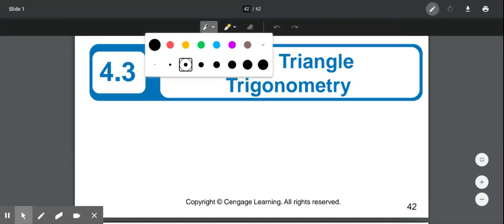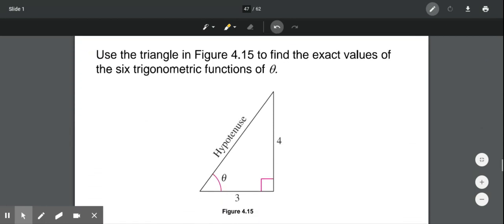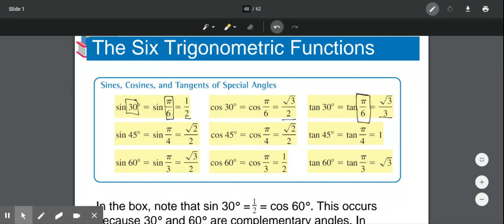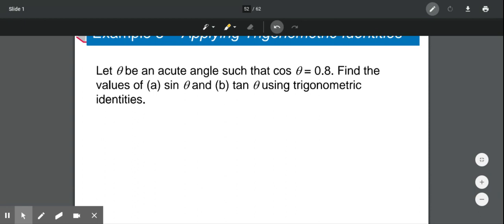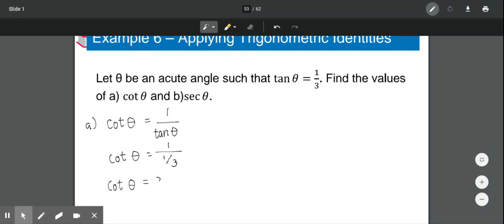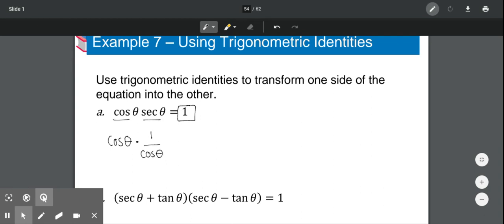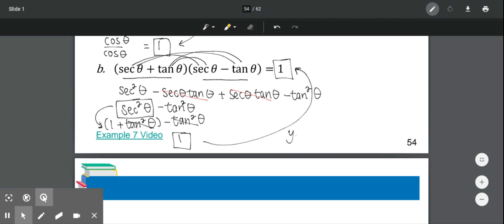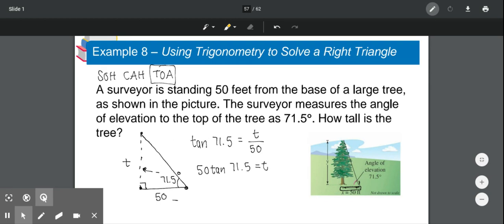PC 4.3 Notes